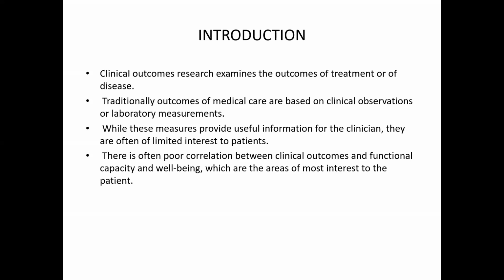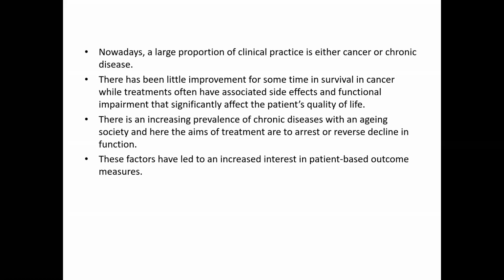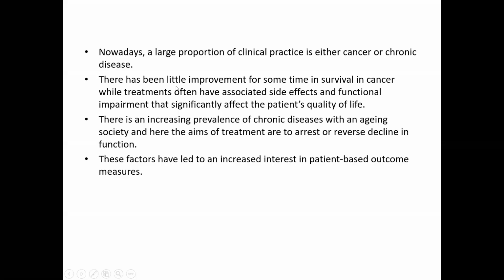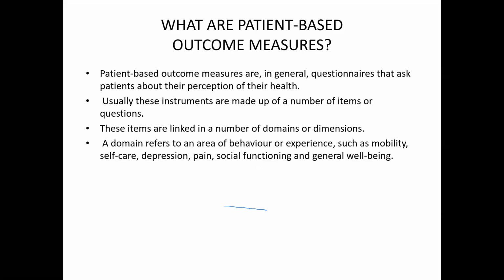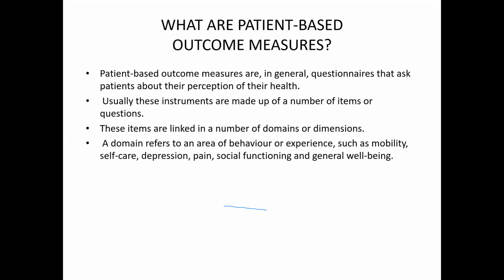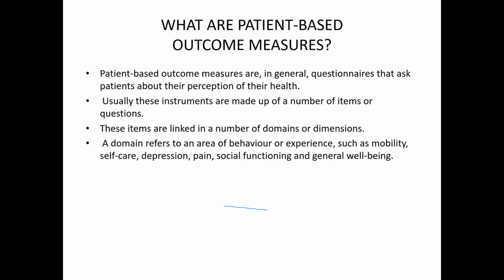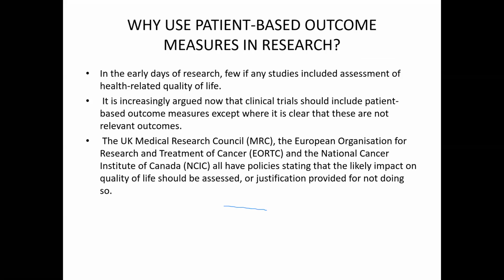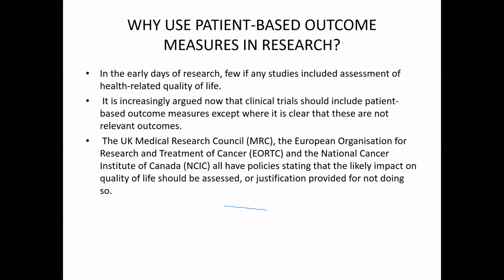PATIENT OUTCOMES IN RESEARCH PART 1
KNOW ABOUT BASIC ASPECTS OF RESEARCH
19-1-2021